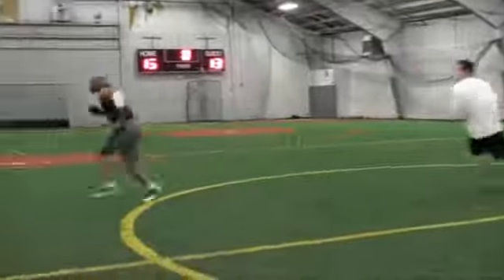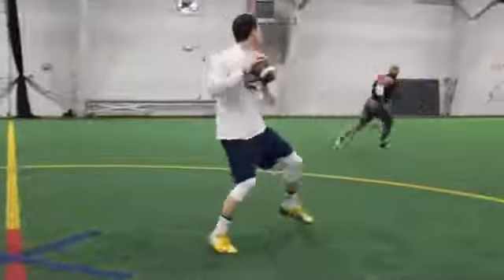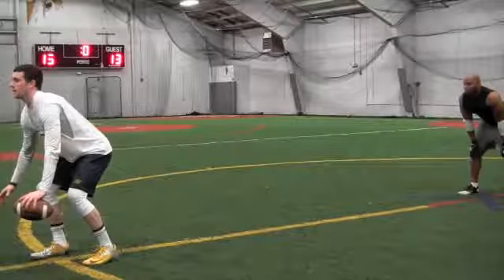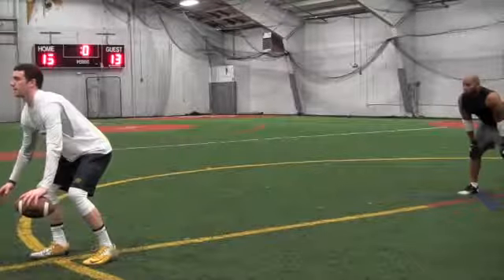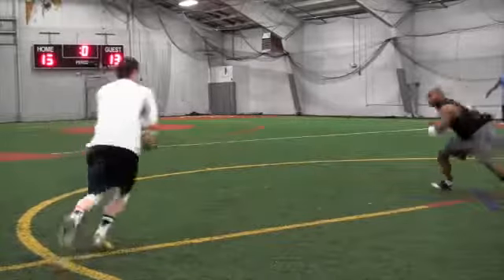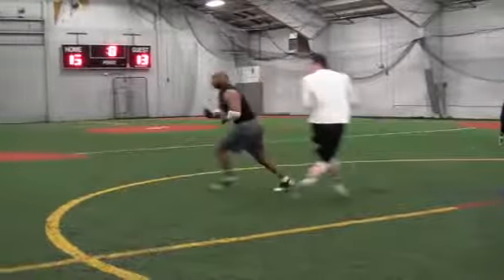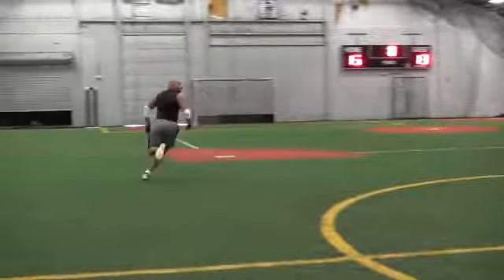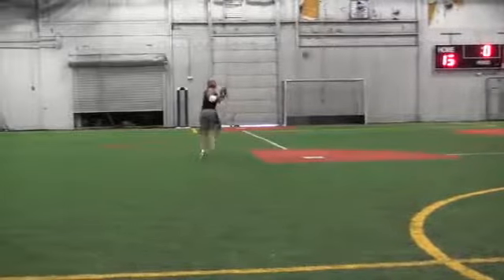Flat Route Right | Football | Quarterback | Playbook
Learning how to throw a football like Tom Brady or how to teach football to beginners can all be learned from Playbook’s instructional basketball videos. We have many playlists with various football plays and drills for you to learn how to coach your youth football players.